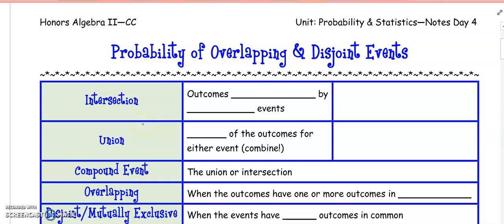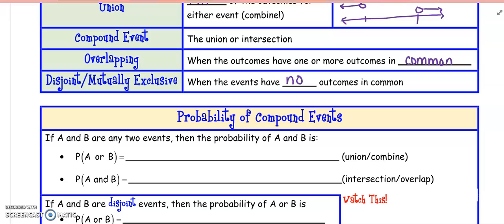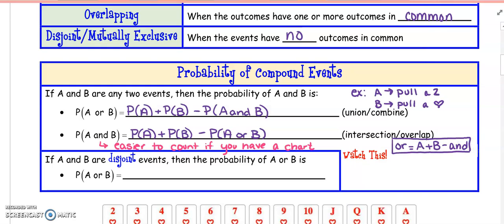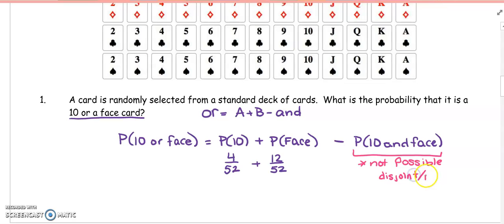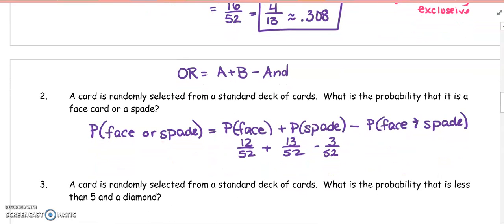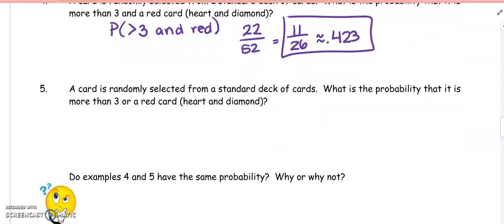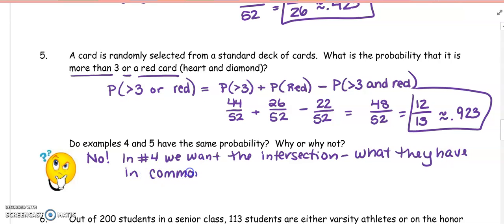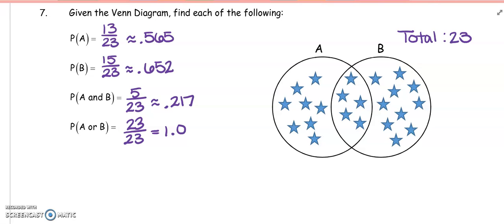HA2 UPS Day 4